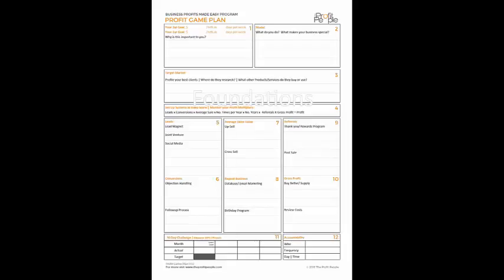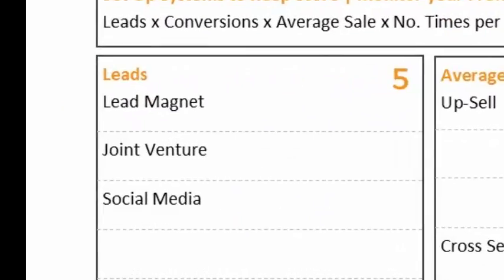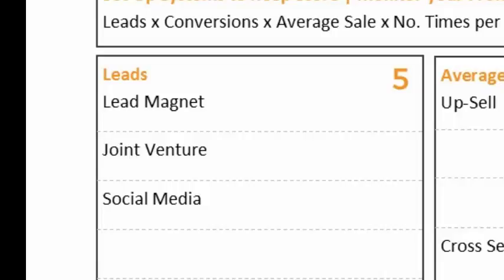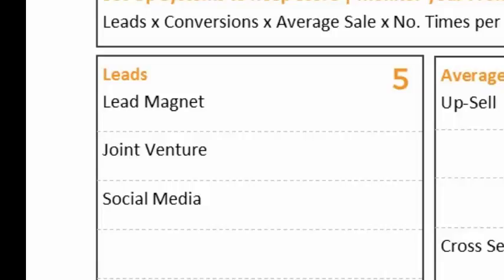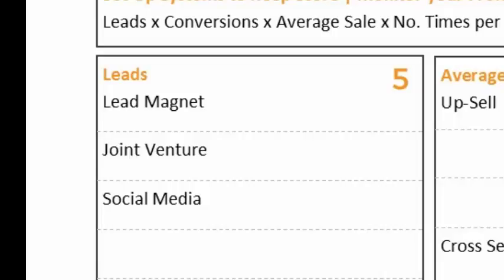Item 5 - Leads (Profit Game Plan)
Here is where most business owners spend there time trying to generate more leads.  This video explains some proven lead generation strategy that every business owner should know.